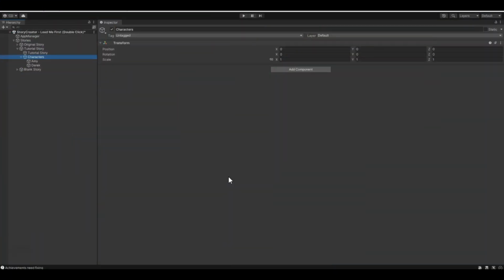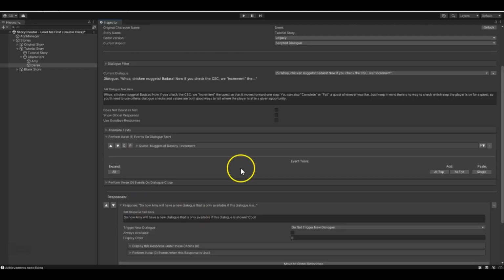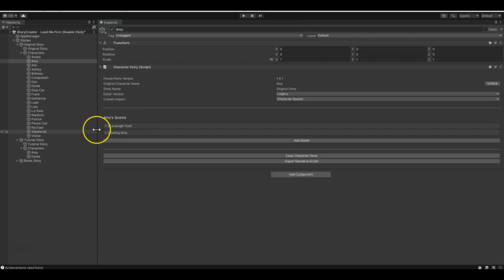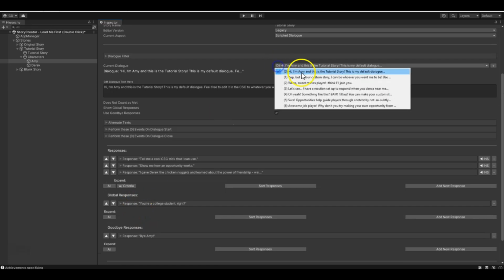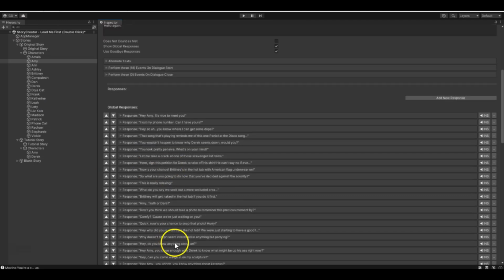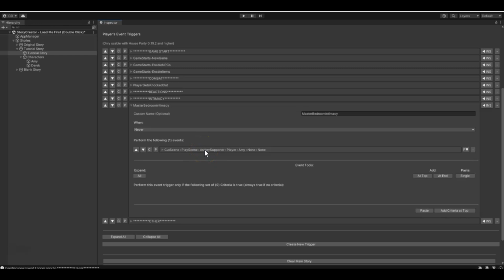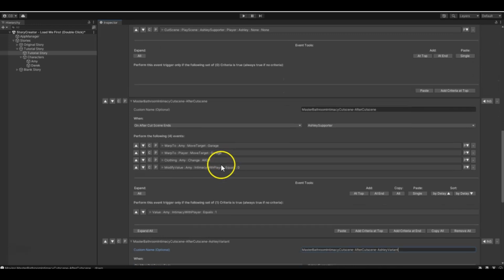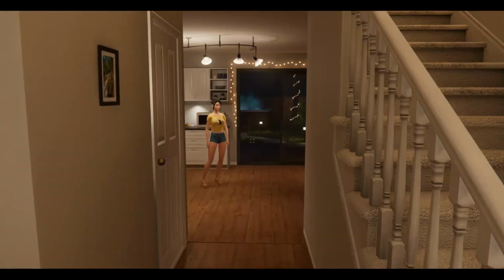House Party Custom Story Creator Tutorial Part 3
This is the third tutorial for creating your own stories in House Party's CSC.

MAKE COOL STUFF

00:00: Introduction
00:35: Quests/Opportunities
13:57: Dialogue
31:34: Cutscenes
43:12: Playtesting
46:44: Wrap Up